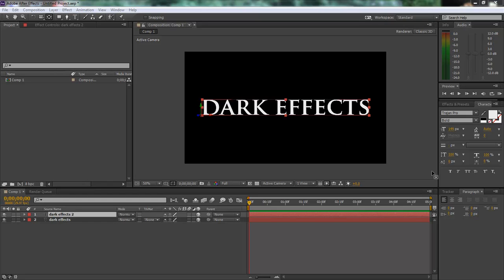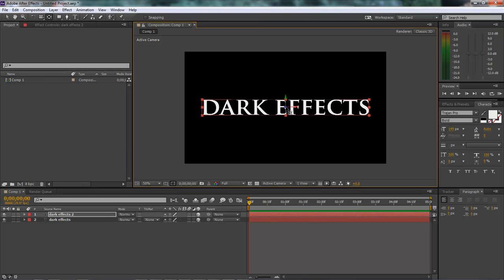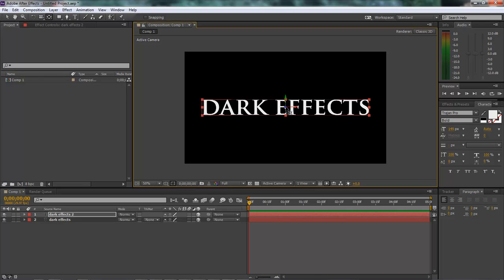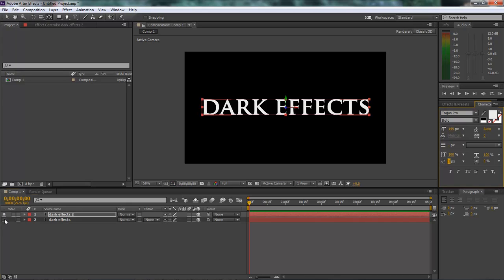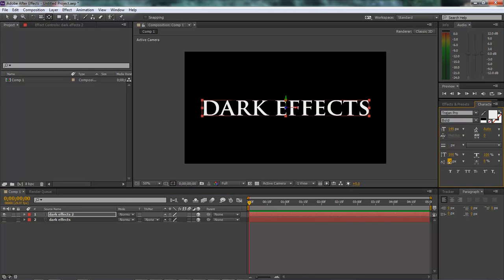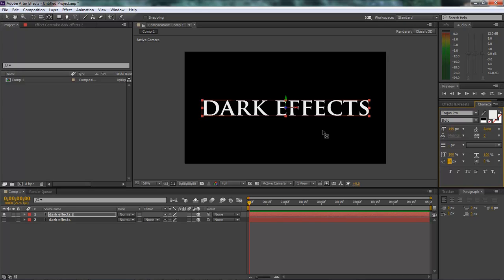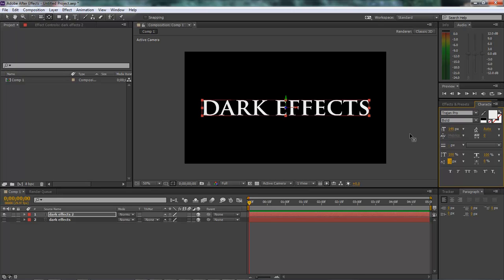Adobe After Effects - Lesson #24 - Move Anchor Point and Baseline Shift on 3d Text Layer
In this lesson, we are going to look at setting the anchor point of our text, and then fine tuning it to the baseline shift, to make it more centered to our project.
There is not a default way of doing this, this is the only way that I know how, and this is after searching Adobe Forums and VideoColiot Forums as well.

Wayne Barron
Dark Effects Production